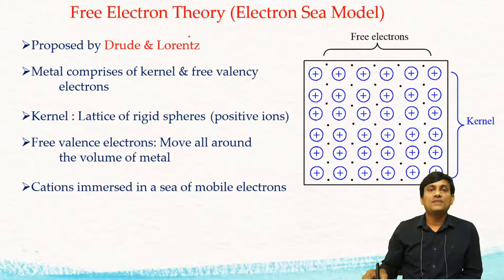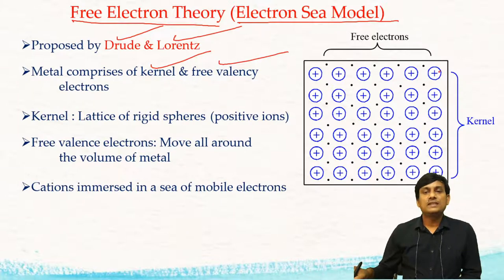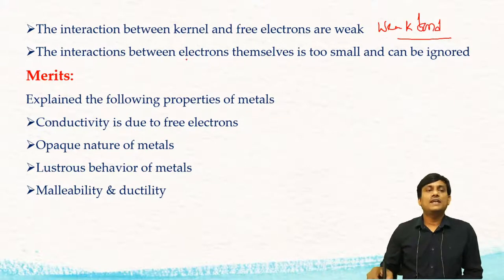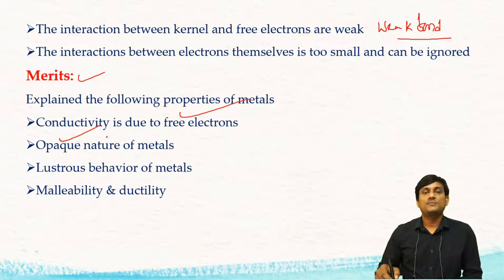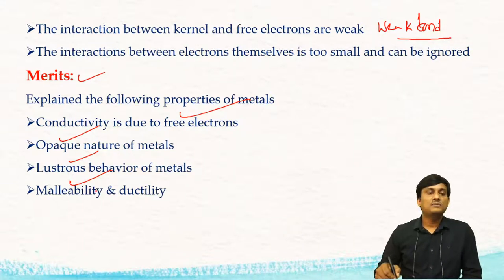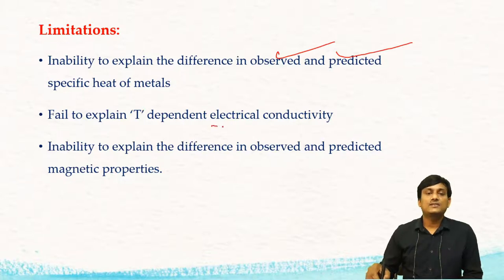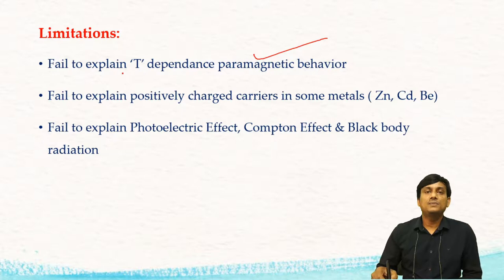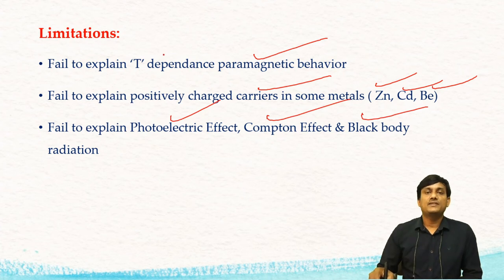Free Electron Theory || Electron Sea Model || Theories of Bonding in Metals || Bond with RK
Free Electron Theory
Proposed by Drude & Lorentz
Metal comprises of kernel & free valency      electrons
Kernel : Lattice of rigid spheres (positive ions)
Free valence electrons: Move all around        the volume of metal
Cations immersed in a sea of mobile electrons
The interaction between kernel and free electrons are weak
The interactions between electrons themselves is too small and can be ignored
Merits:
Explained the following properties of metals
Conductivity is due to free electrons
Opaque nature of metals
Lustrous behavior of metals
Malleability & ductility
Limitations:
Inability to explain the difference in observed and predicted specific heat of metals
Fail to explain ‘T’ dependent electrical conductivity
Inability to explain the difference in observed and predicted magnetic properties.
Fail to explain ‘T’ dependance paramagnetic behavior
Fail to explain positively charged carriers in some metals ( Zn, Cd, Be)
Fail to explain Photoelectric Effect, Compton Effect & Black body radiation